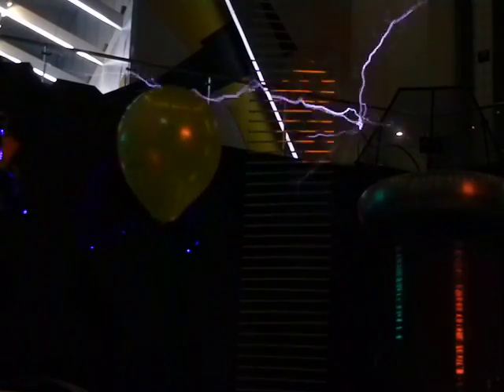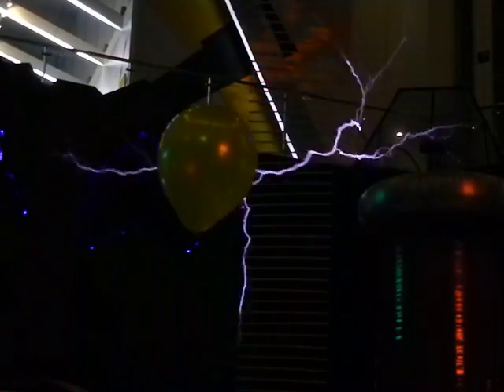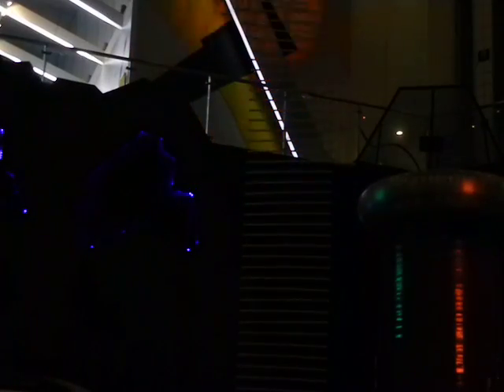Tesla Coil Fail Balloon Explosion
Two balloons filled with hydrogen are supposed to explode in the Tesla Coil experiment. But one of them miraculously survives!

The video is quite dark, so the lightning and the explosion are better visible.

Recorded at the Science Center in Singapore by Oskar and Cym.